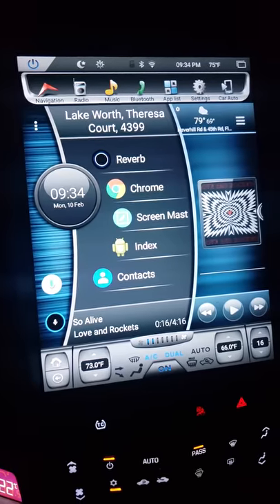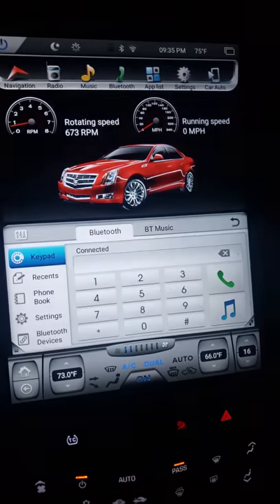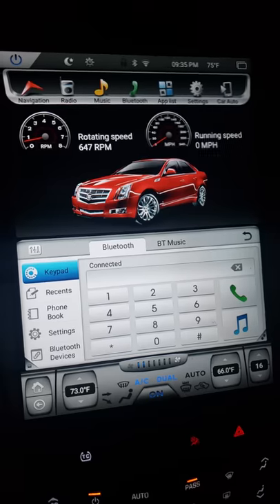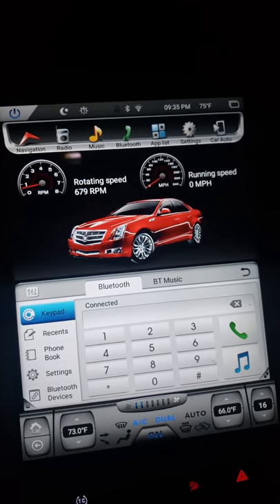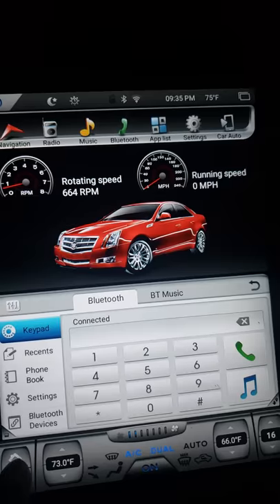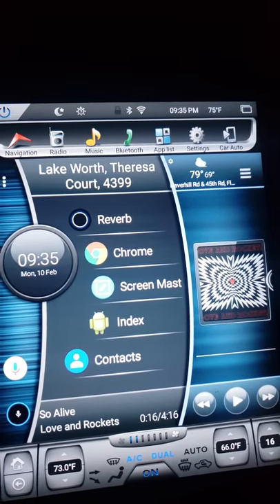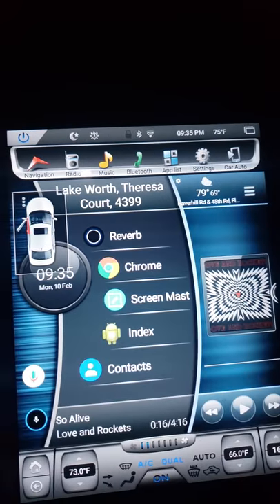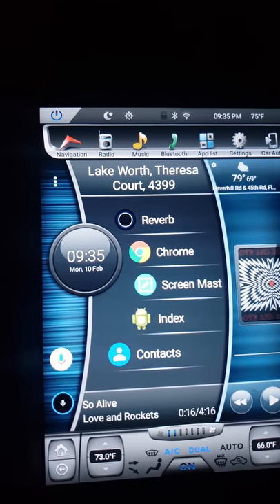Tesla style radio using car Launcher Pro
In this video, you can see while using the third-party Android Launcher car Launcher Pro, I'm still able to get the pop up. Graphic indicating the door is open on the car. Originally. It seems everyone thought this was part of the default launcher. Now that we know it's not, hopefully it will help others be able to bring these indicators back to the system when using third-party launchers.